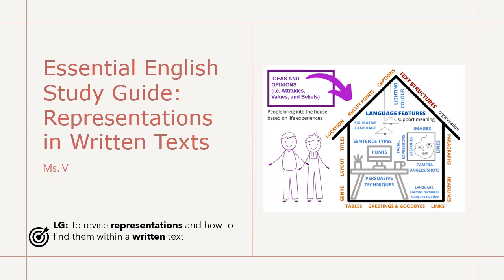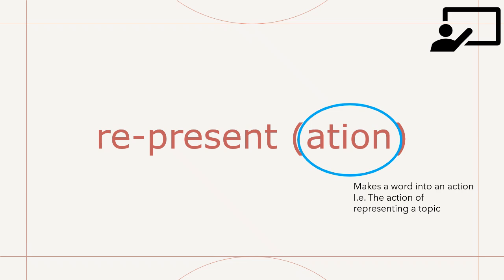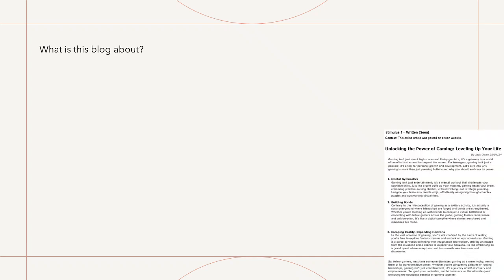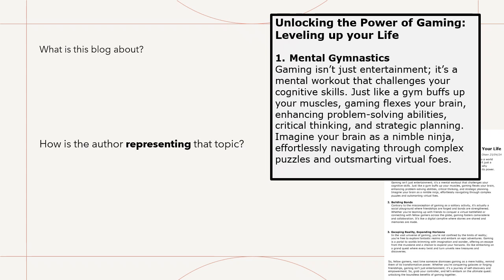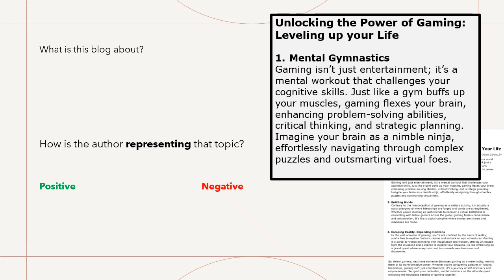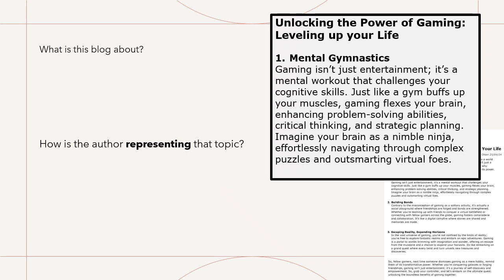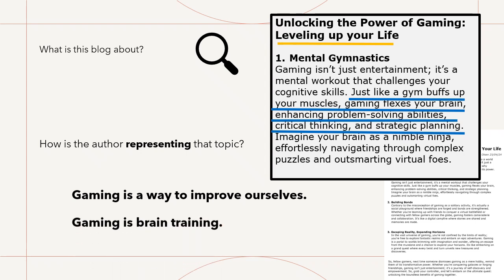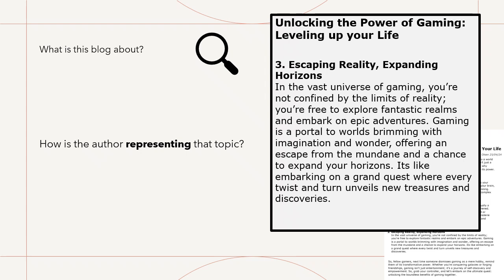Representations within Written Texts (CIA Study Guide)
This is the second installment in the series "Ms V's ENE Study Guide"
This video is especially helpful if you want a quick recap about Representations within texts (specifically, if you are studying Essential English in Qld)